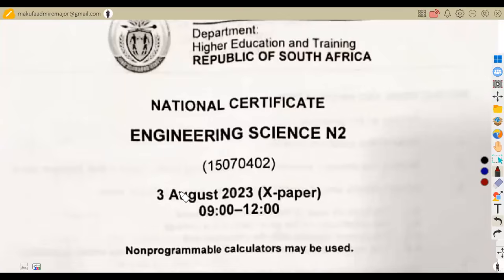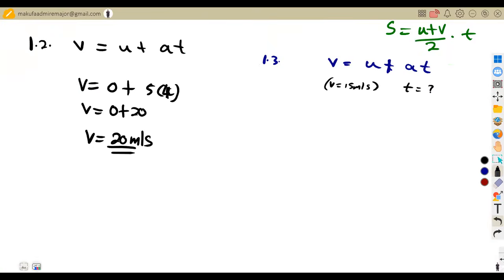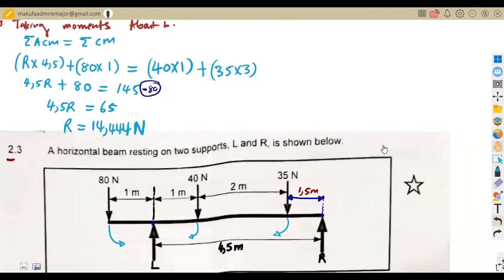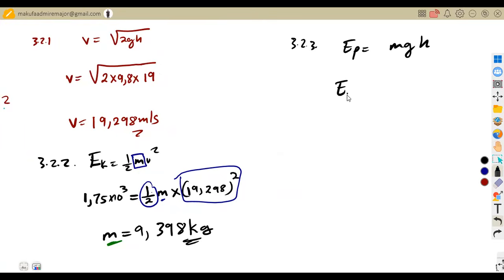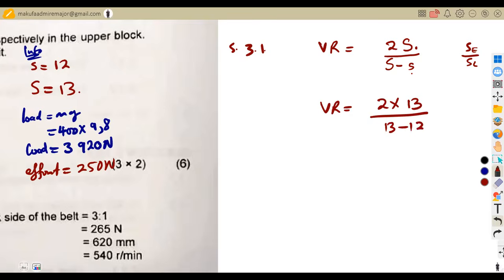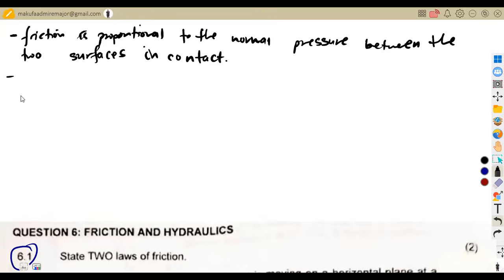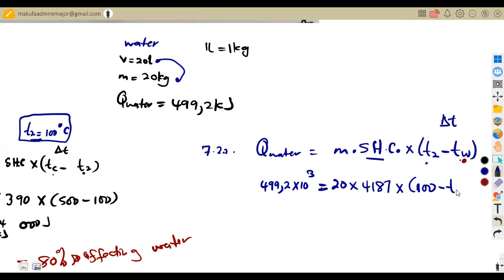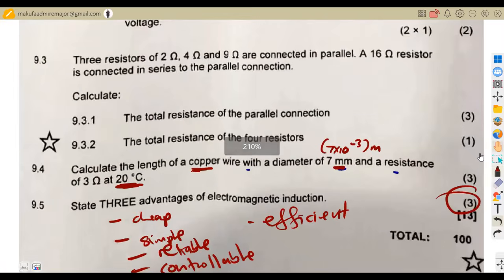ENGINEERING SCIENCE N2 AUGUST 2023 MEMO